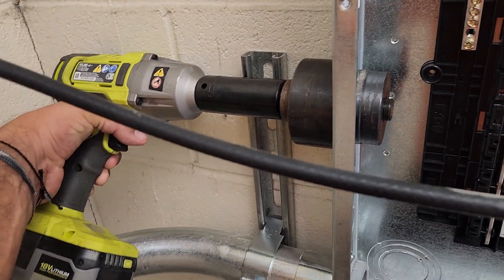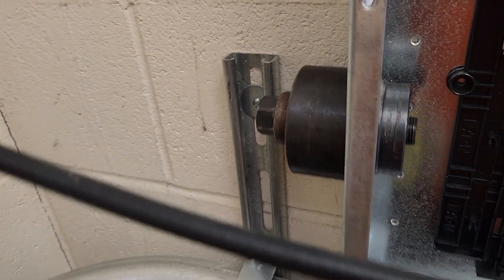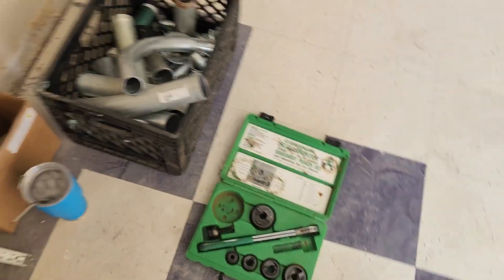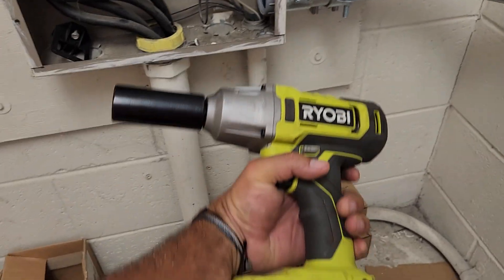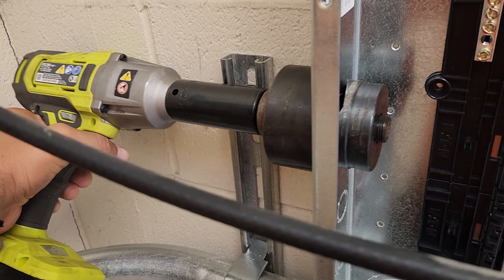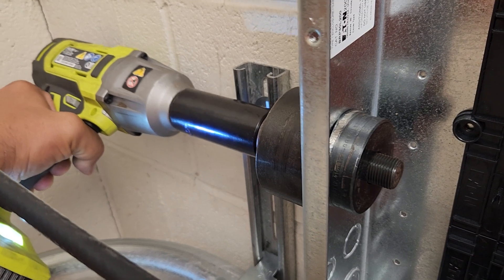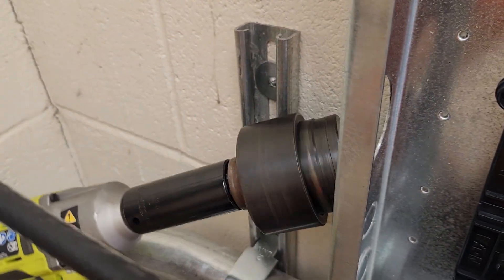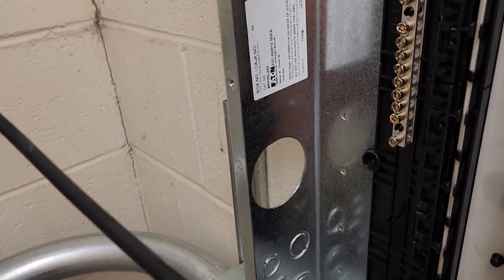Easiest way to do larger knockouts in electrical panels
Using a large 1/2" Impact Gun (not ¼") with a Slug Buster knockout set to quickly and easily create knockouts in an electrical panel.